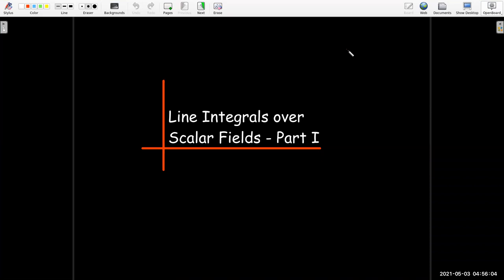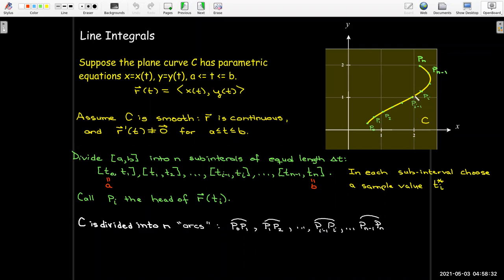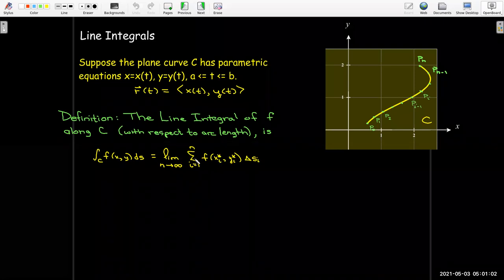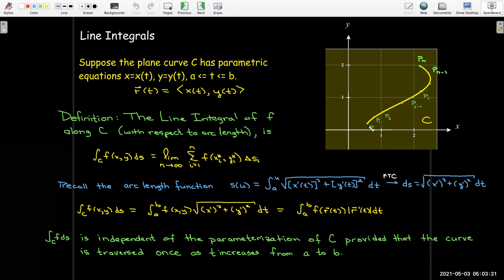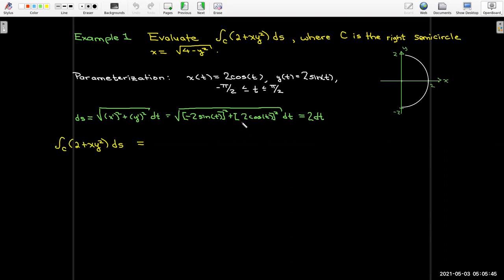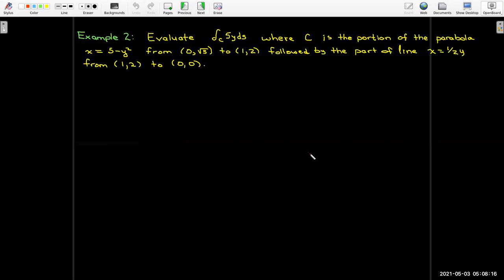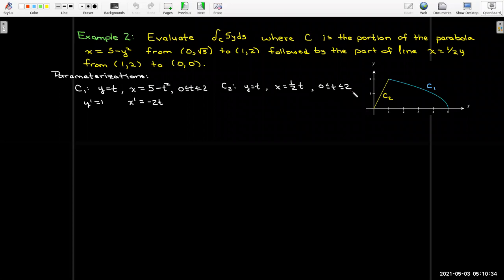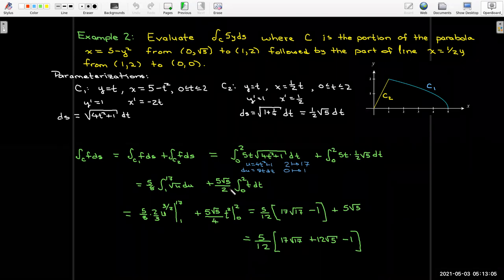Line Integrals with Scalar Functions - Part I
We introduce the concept of the line integral for scalar functions.  In part I, we look at line integrals of functions of two variables with respect to arc length.